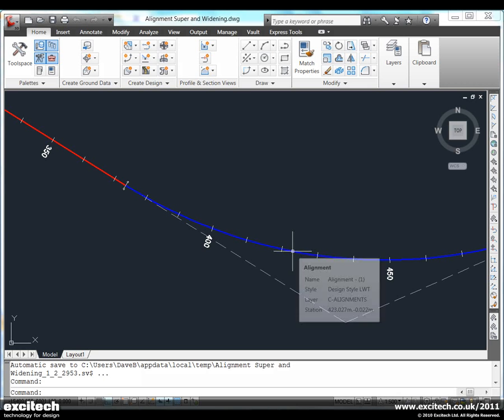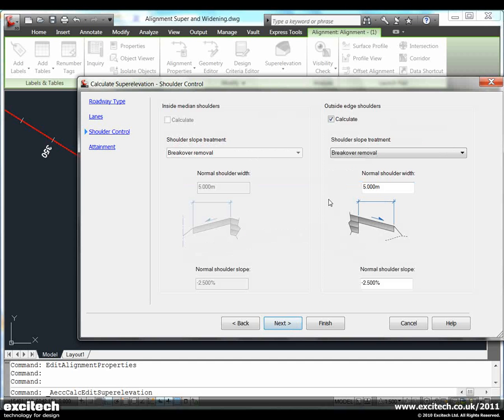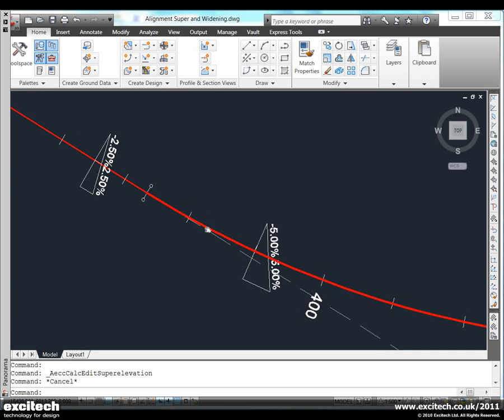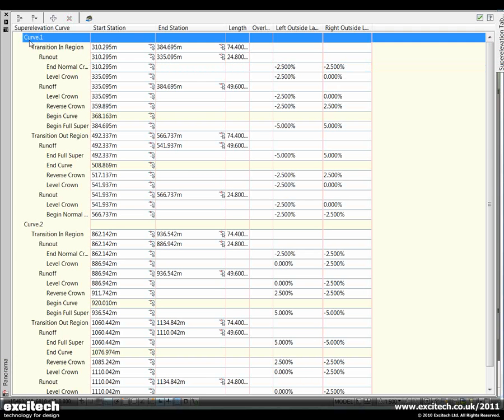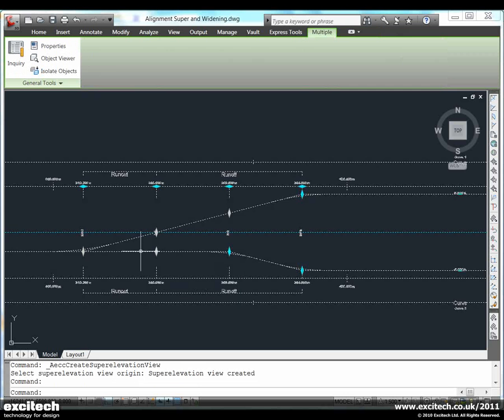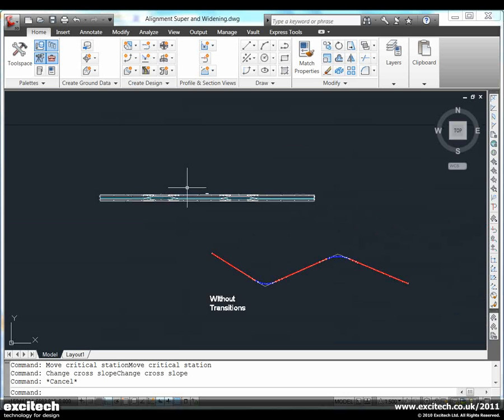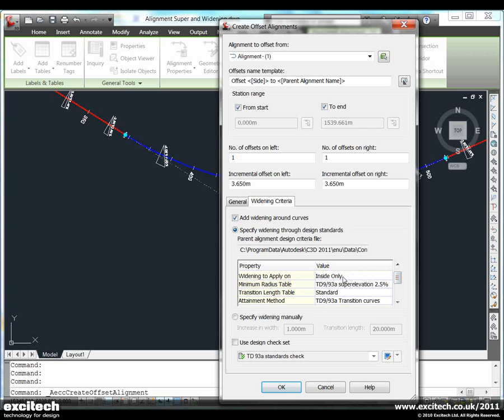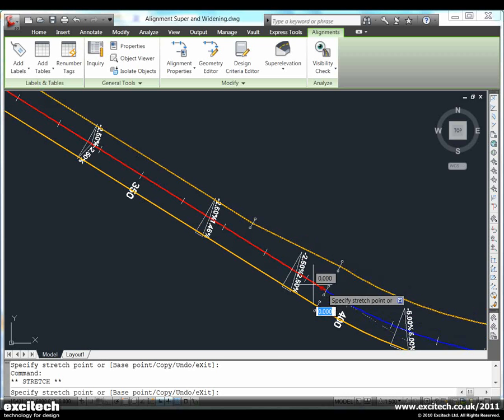AutoCAD Civil 3D 2011 - Super Elevation and Curve Widening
In AutoCAD Civil 3D 2011, automatic curve widening can now be applied to offset alignments based on design standards. An improved method for creating super-elevation for road design has been added.

For more AutoCAD Civil 3D 2011 videos, visit Excitech's Video Portal